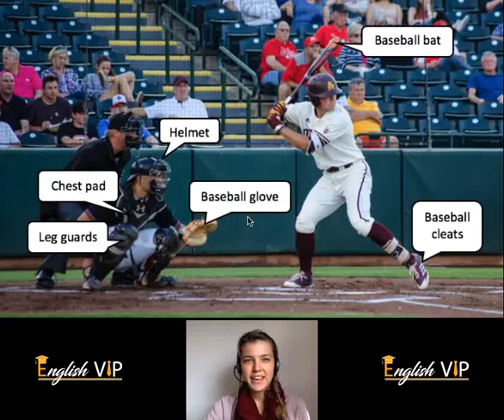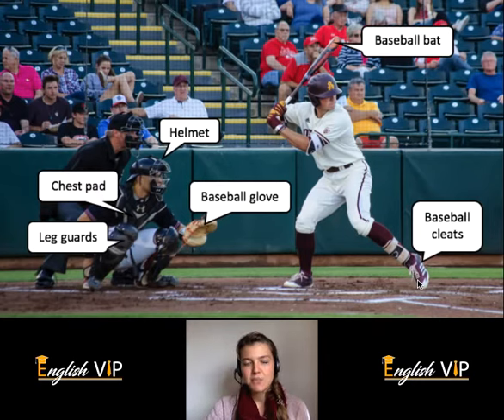سلسلة تعلم الكلمات واللفظ باللغة الانجليزية 5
ابدأ الخطوة الاولى في تعلم الانجليزية باختبار مستوى صوتي مجاني، حيث يتم تحديد مستوى الطالب والخطة الدراسية والمنهاج الدراسي المناسب.